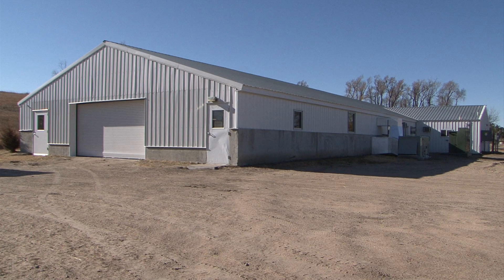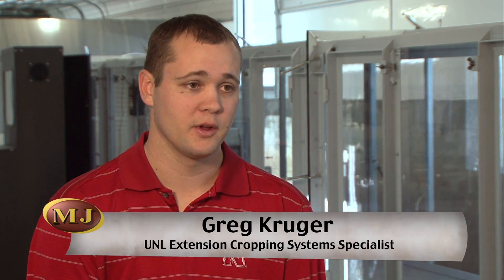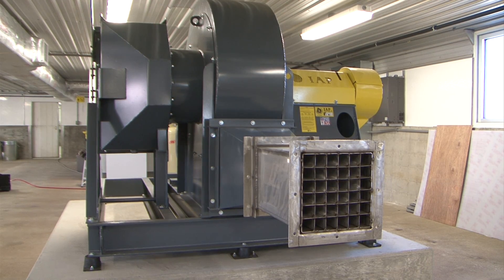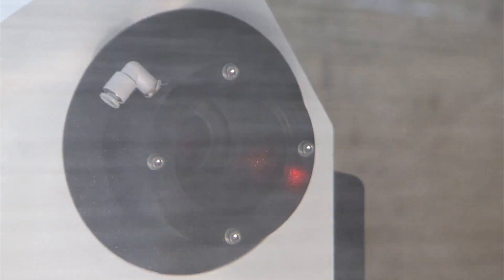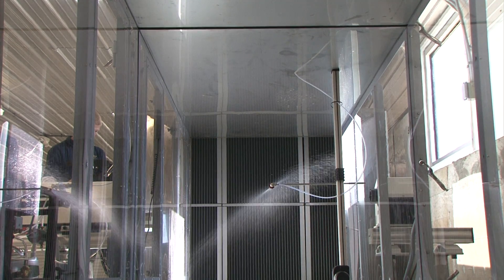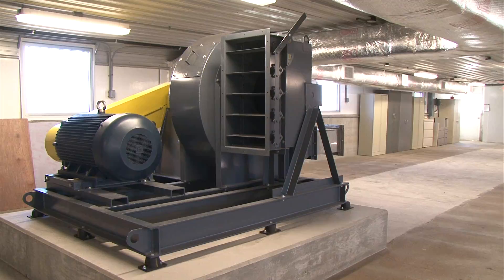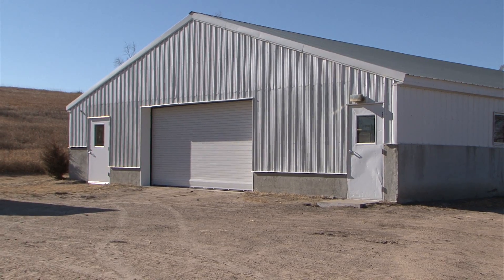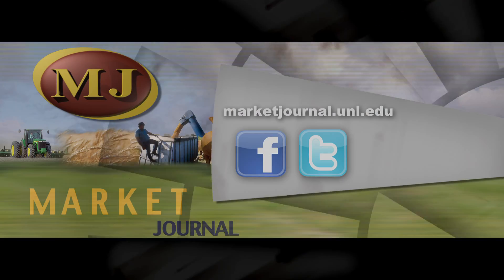Innovative Wind Tunnels - January 27, 2012 - Market Journal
Market Journal's Kurtis Harms reports on new wind tunnels located at UNL's West Central Research and Extension Center in North Platte.